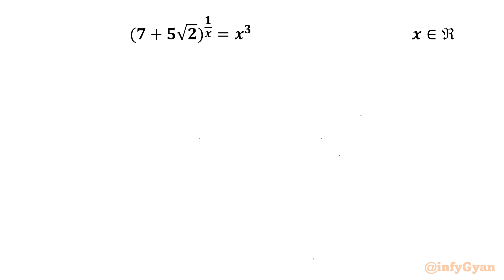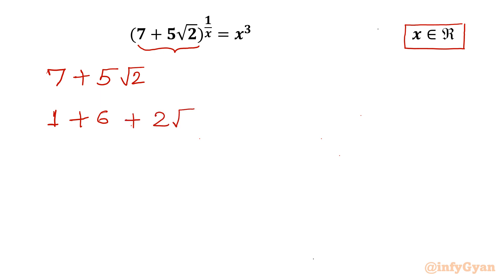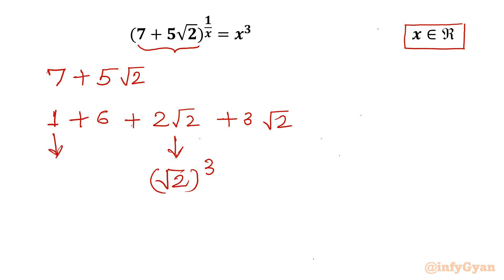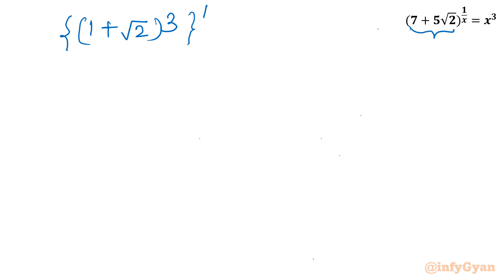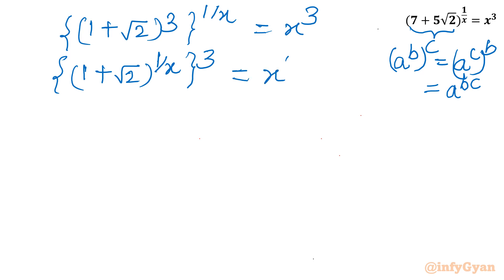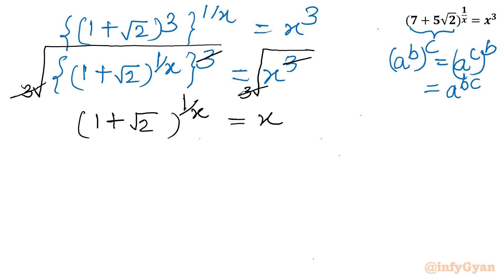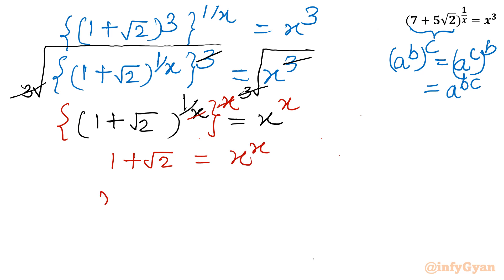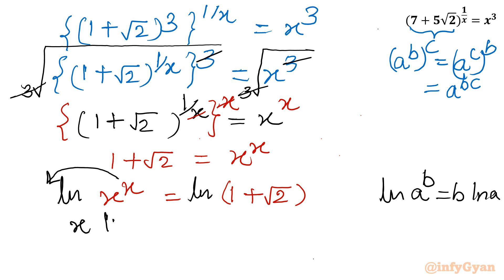An Interesting Algebra Challenge | Exponential Equation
Hello My dear family I hope you all are well if you like this video about "An Interesting Algebra Challenge | Exponential Equation" for Math Olympiad Preparation then please do subscribe our channel for more mathematical challenges like this.

Welcome to our latest algebra challenge! In this video, we dive into an interesting exponential equation that will test your problem-solving skills. Exponential equations can be tricky, but with the right techniques and strategies, you can master them. Whether you're a student preparing for exams or a math enthusiast looking for a challenge, this video is perfect for you. Join us as we break down the steps to solve this intriguing algebra problem!

Topics covered:

Exponential equation challenge
How to solve exponential equations?
Algebra
Properties of exponents
Algebraic identities
Logarithms
Lambert W function
Exponential Equations
Exponent laws
Real solutions

Time-stamps:
0:00 Introduction
1:20 Algebraic identities
2:44 Exponent laws
4:07 Logarithm
4:15 Properties of logarithms
5:25 Lambert W function
6:48 Solution
8:19 Limits
9:10 Graph

Don't forget to like this video if you found it helpful, subscribe to our channel for more Math Olympiad-focused content, and ring the bell to stay updated on our latest math-solving sessions.